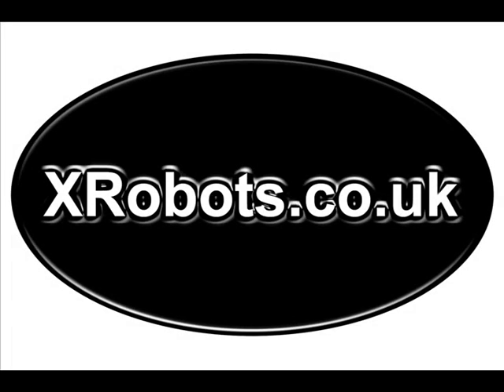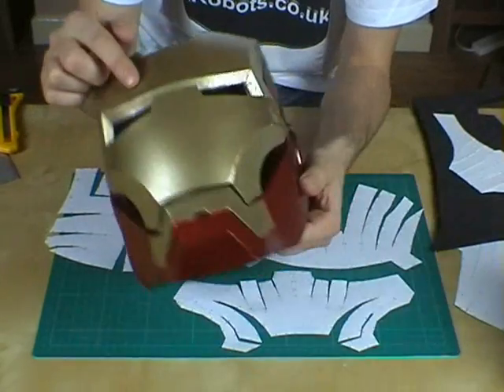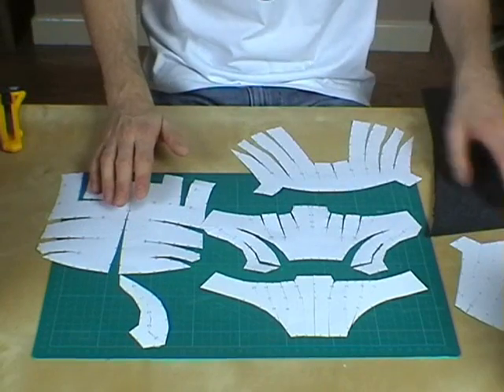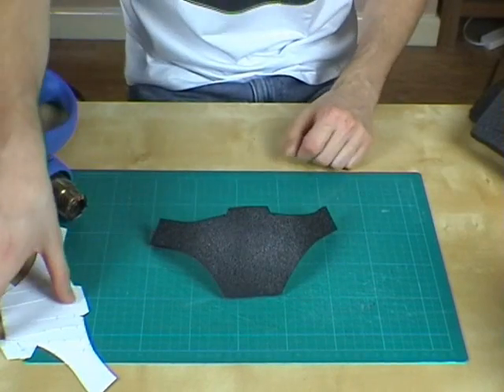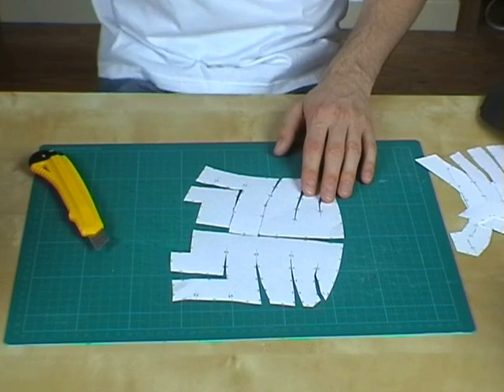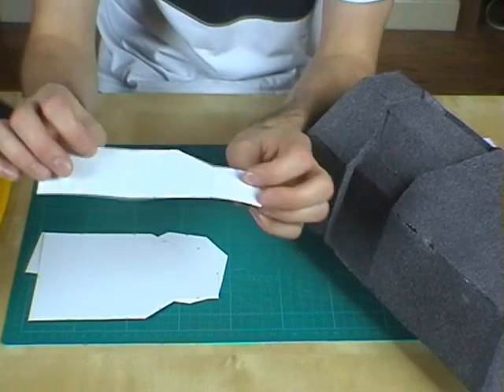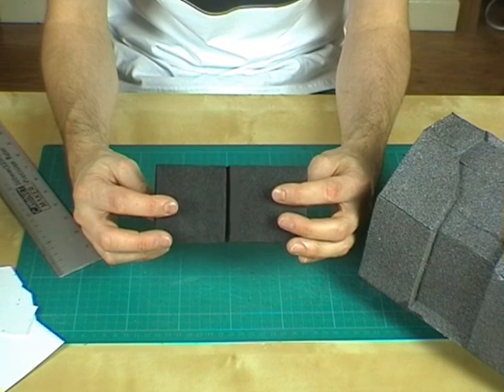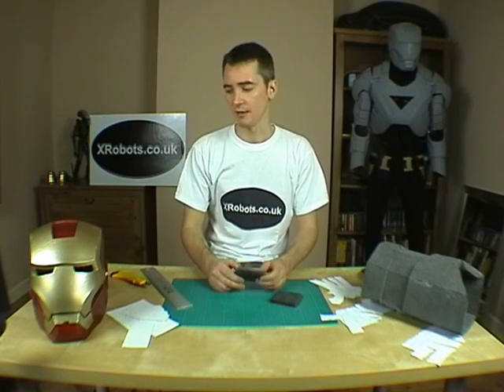Iron Man Power Suit #2 | Modifying Pepakura Templates | James Bruton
This is a follow up to my last foam building video, showing the principles behind modifying pepakura templates for foam building.

① GENIUS

② XROBOTS